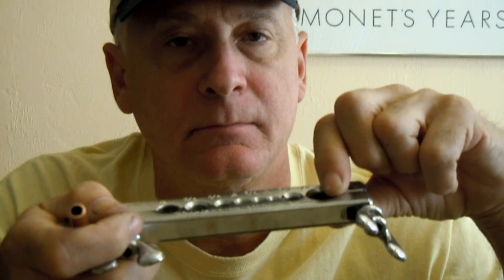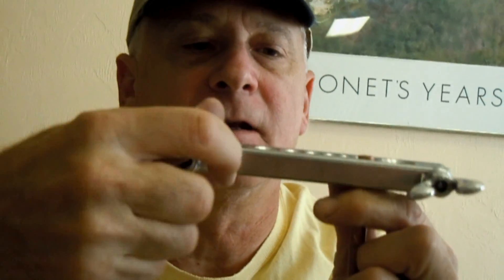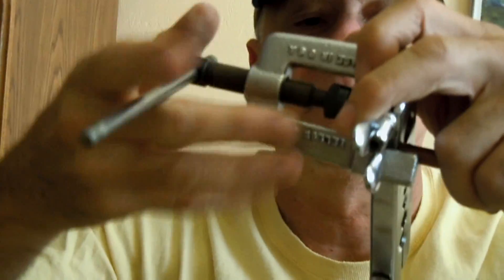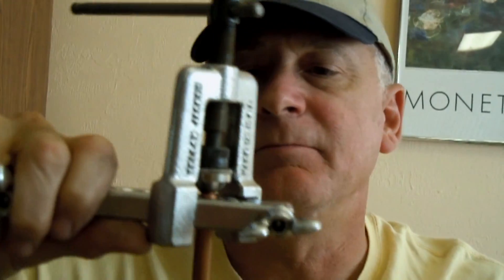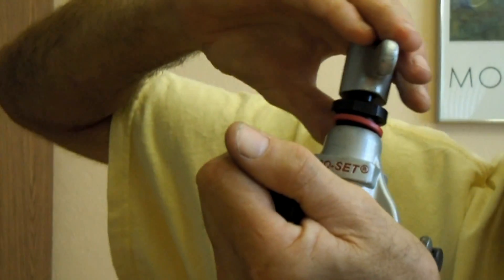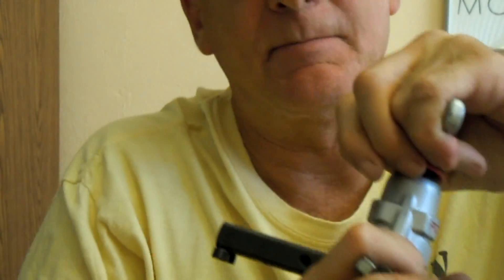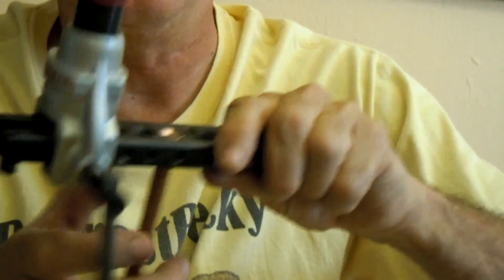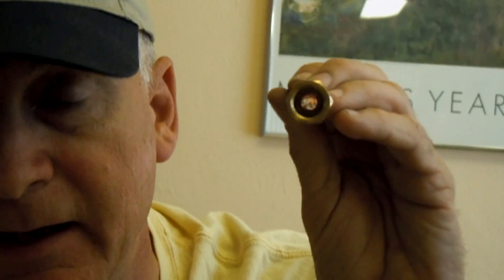HVAC flare tools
I show how to flare with the CPS Pro Set.

DFm8fbhU6c8EhwFAXy2MjA5MDGnBbJBntg